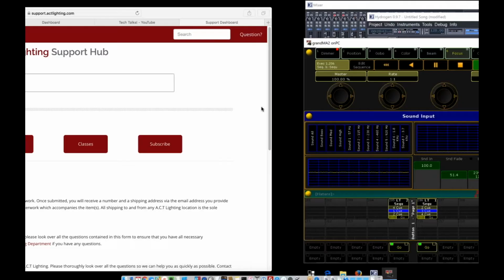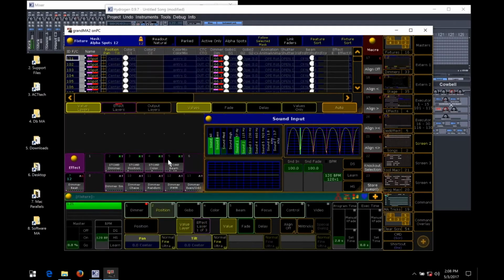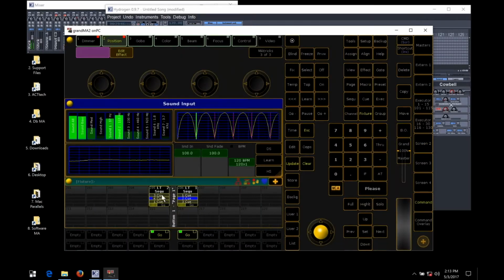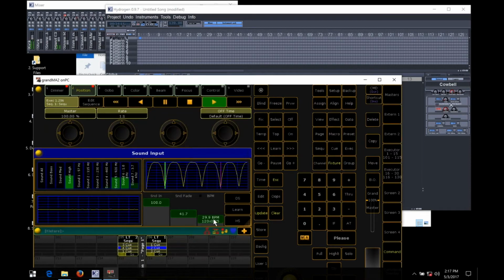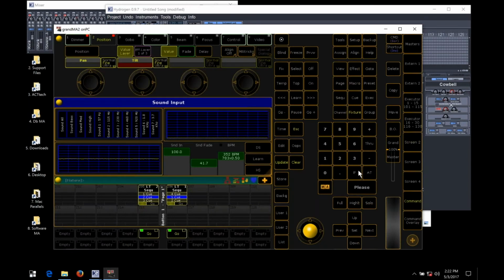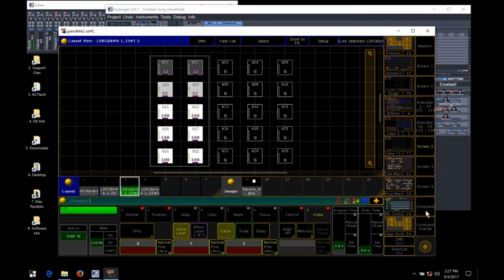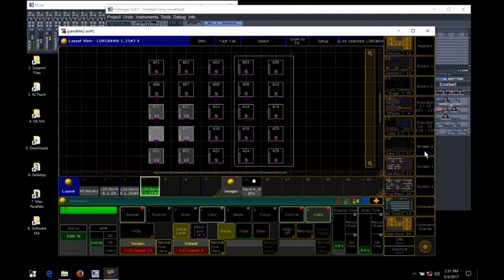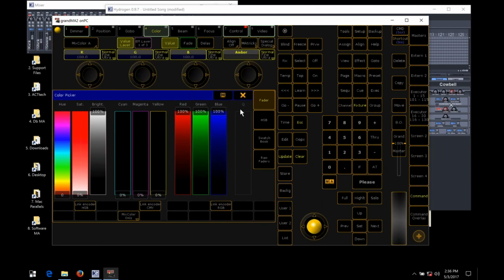Sound Input v3.2 - Tech Talks 05-03-2017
-How can I make the sound input affect the intensity of light like if it was a sound VU meter?
-Is it possible to set the BPM from a short sound sample (just the count in) and keep that speed while turning off the input?
-What are "dummy" fixtures used for?
-Is there a way to default the Q color fader one way or the other?

for other tutorials and bulletins.